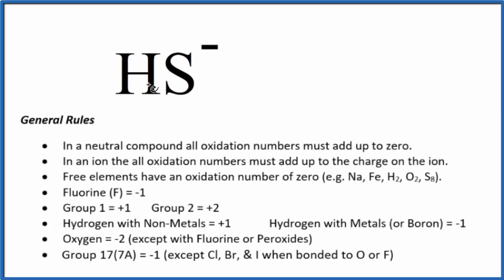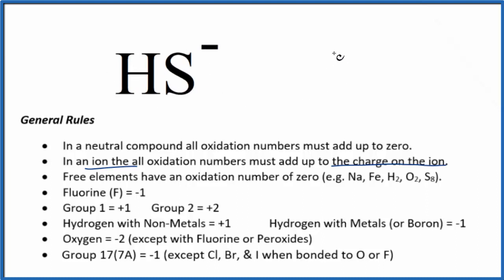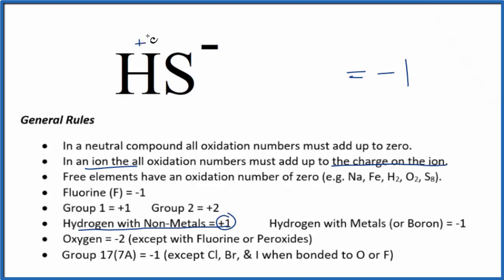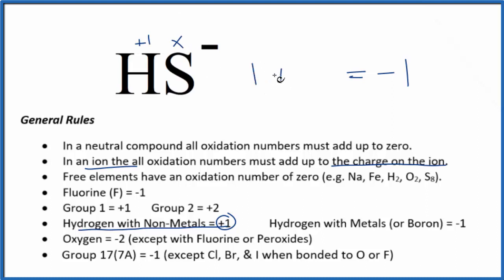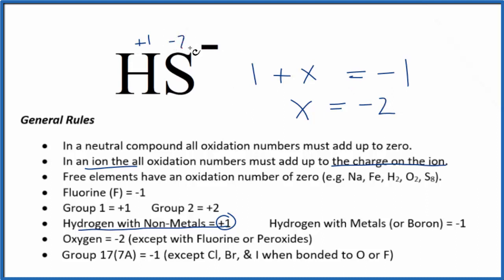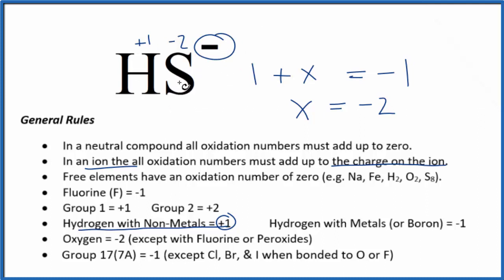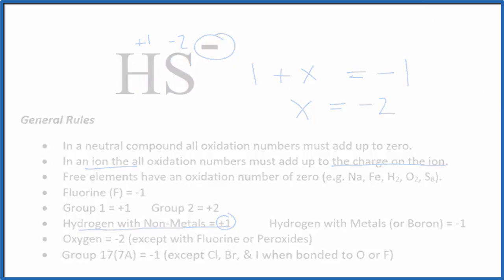How to find the Oxidation Number for S in the HS- ion. (Hydrogen sulfide ion)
To find the correct oxidation state of S in HS- (the Hydrogen sulfide ion), and each element in the ion, we use a few rules and some simple math.

First, since the Hydrogen sulfide ion has an overall charge of 1- we could say that the oxidation numbers in HS- need to add up to charge on the ion.